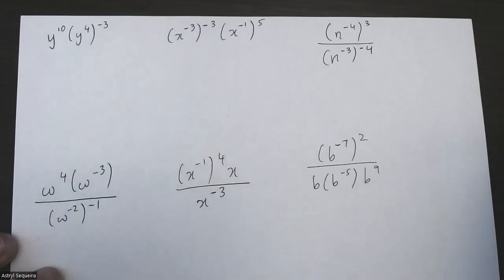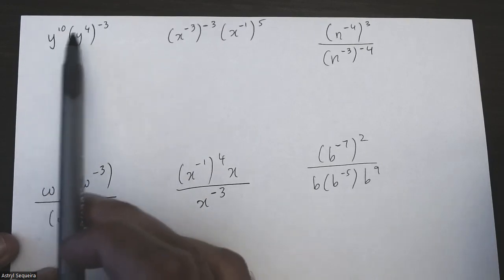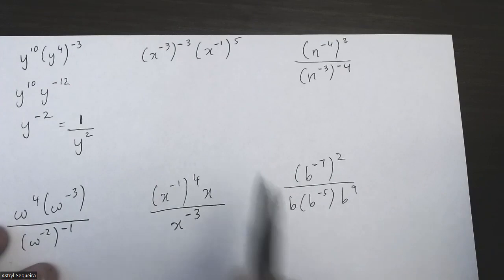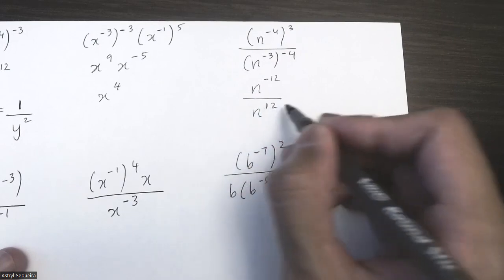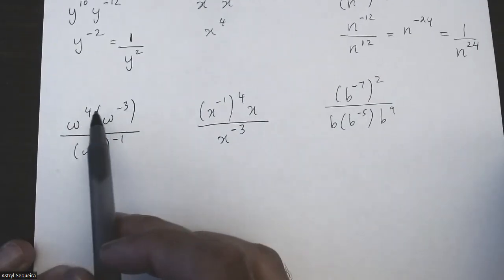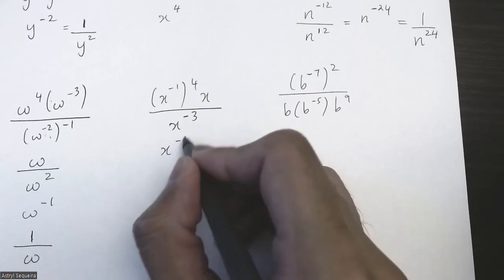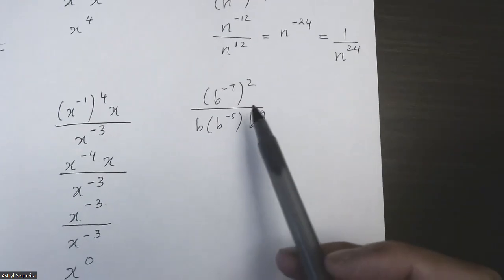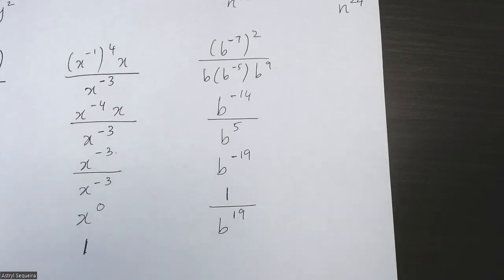Grade 11 Functions - Simplifying Exponential Expressions (Ch 4.4)